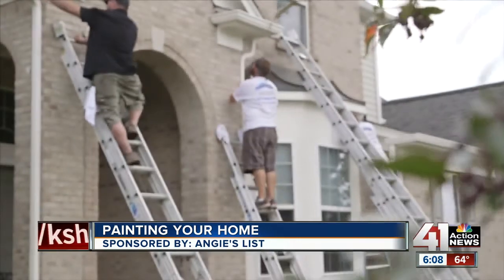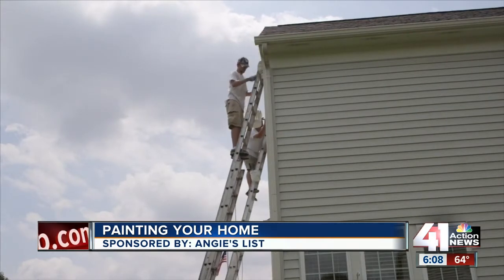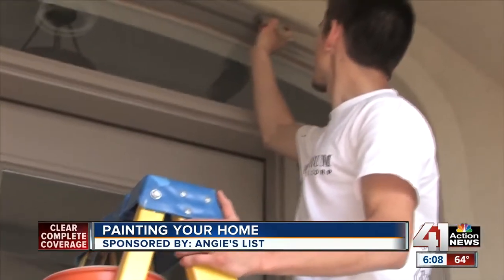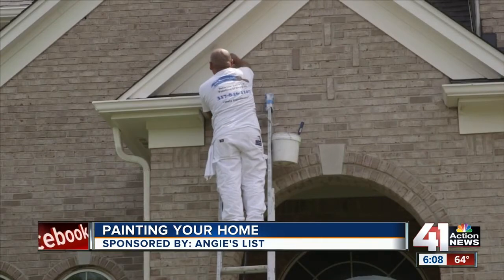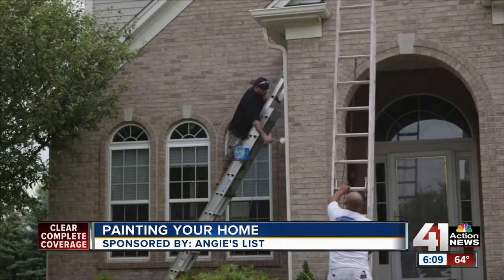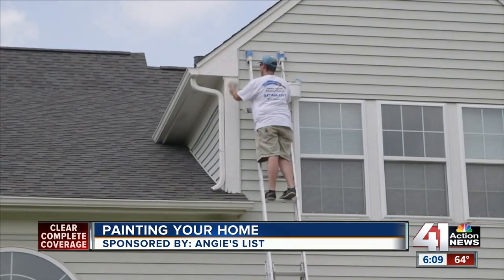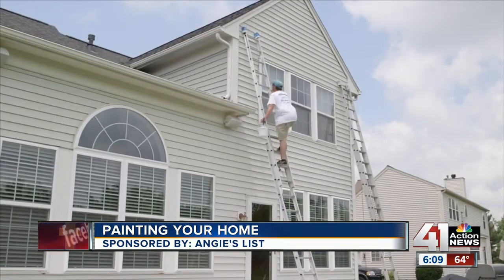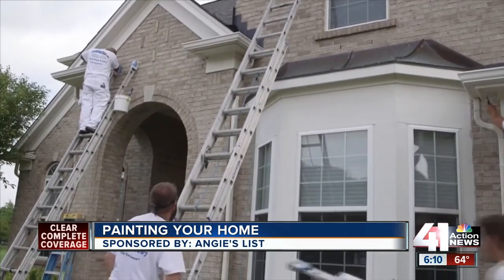Angie's List: painting your home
Painting the inside of your home is simple but painting the outside can be expensive and far less simple. The experts at Angie's List give you some advice on how to find the right crew for the job.